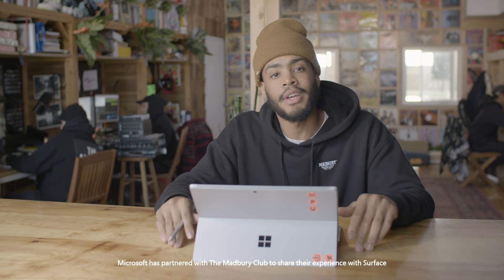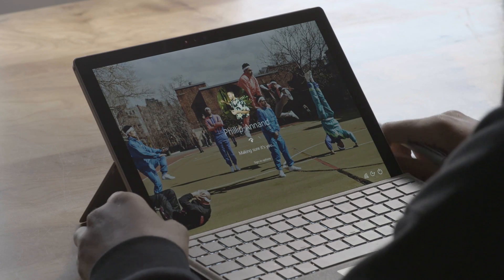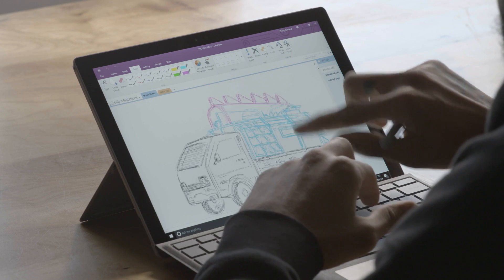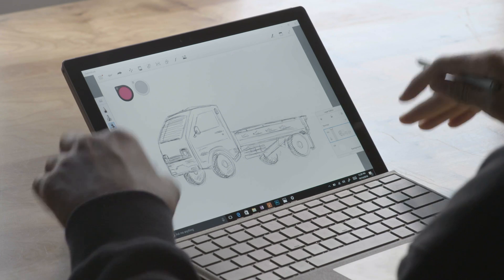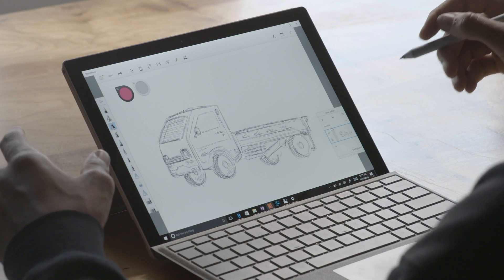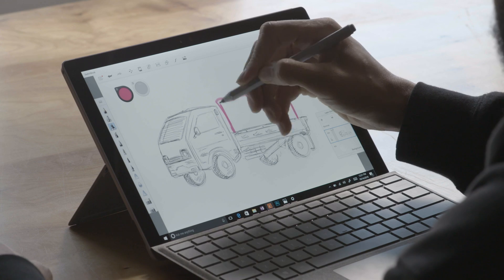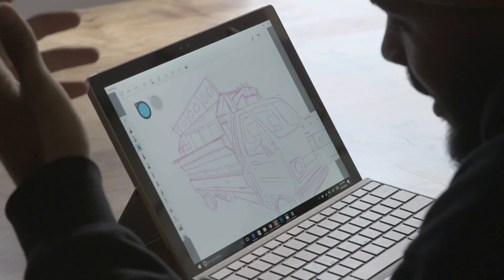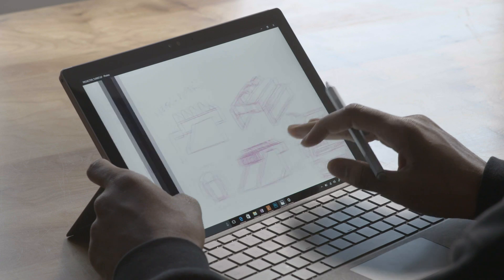The Madbury Club + Microsoft Surface Experiments: Surface School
Phillip T. Annand, founder of the The Madbury Club, talks us through using the Surface Pro 4 to design ‘MPU’, their mobile projection unit, for Surface Experiments, and some of his favorite apps.

Presented by Microsoft Surface